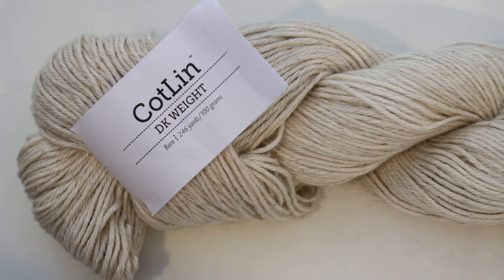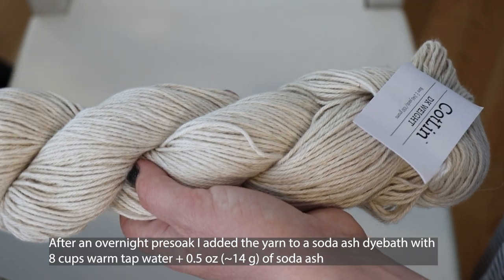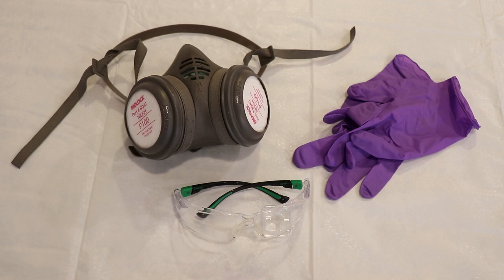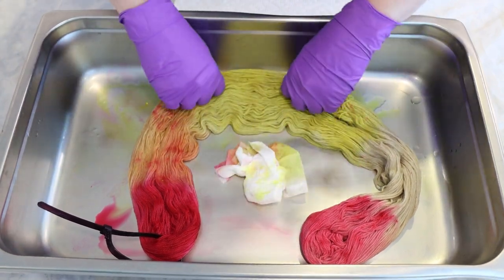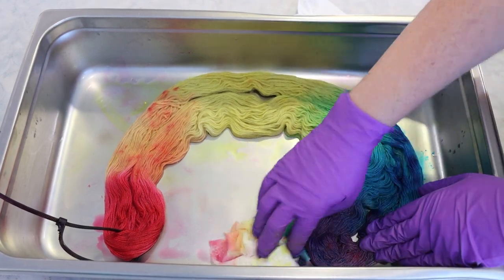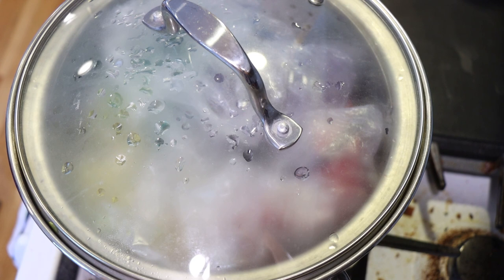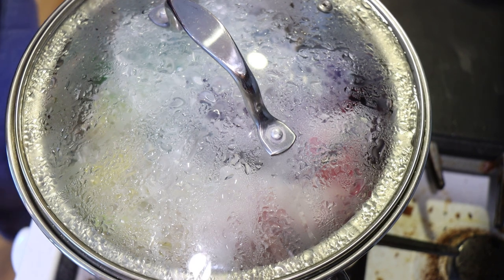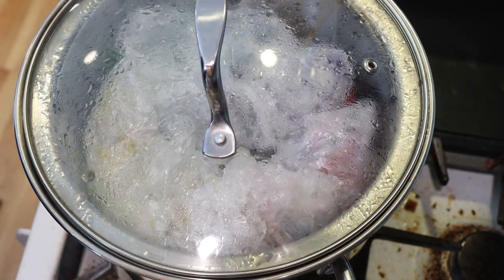Dyepot Weekly #463 - Dyeing Rainbow Yarn (Cotton/Linen Blend) with Fiber Reactive Dyes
VIDEO CONTENTS:
[0:00] Introduction
After an overnight presoak I added the yarn to a soda ash dyebath with 8 cups warm tap water + 0.5 oz (~14 g) of soda ash... for about a week.
[0:56] My poor voice
[2:28] The presoak water looks colorful
[2:50] The dyes
Dharma fiber reactive dyes Fuchsia Red, Lemon Yellow, and Turquoise
[4:03] Dyeing the yarn
[10:00] Heat setting the yarn
steam set for 60 minutes
[15:02] Washing the yarn
[19:21] The finished dry yarn and conclusions